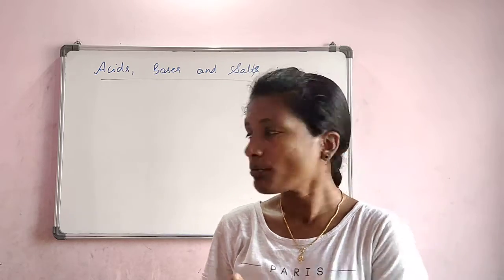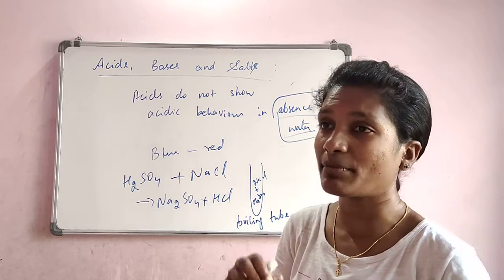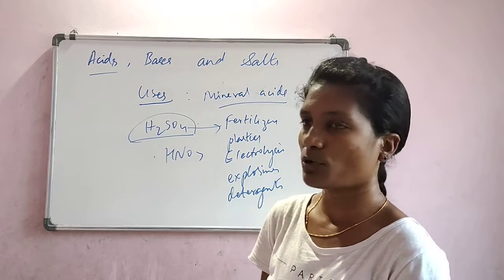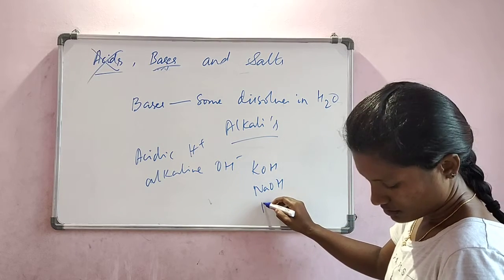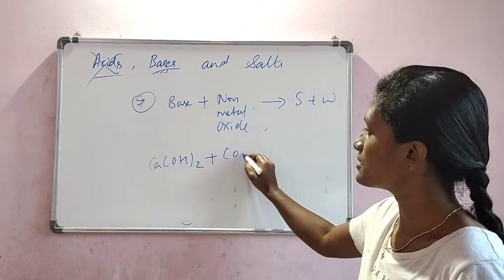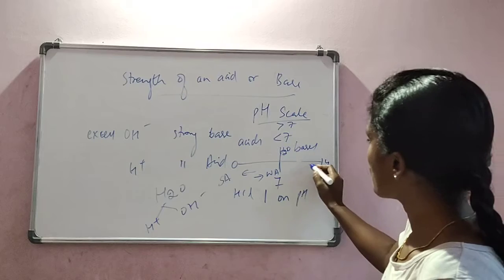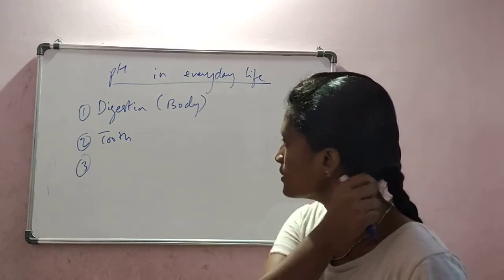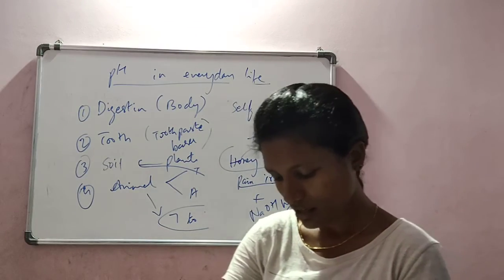Acids,Bases and Salts Part 2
CBSE and State